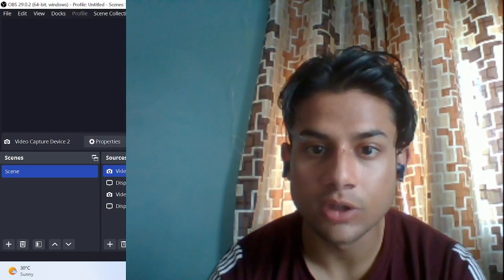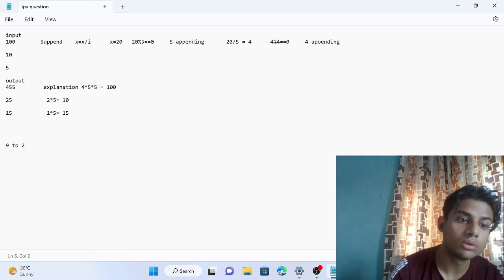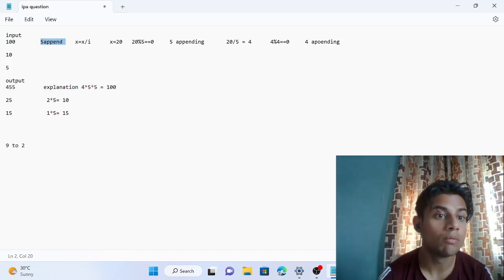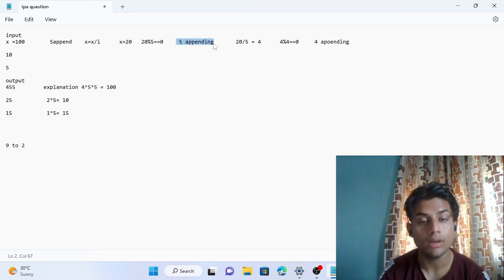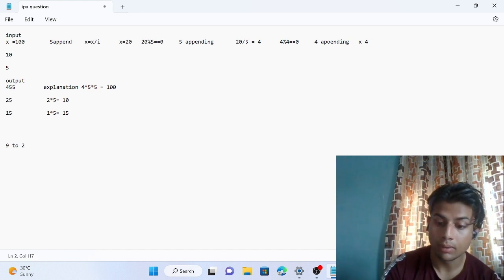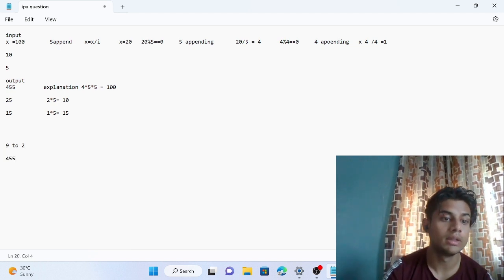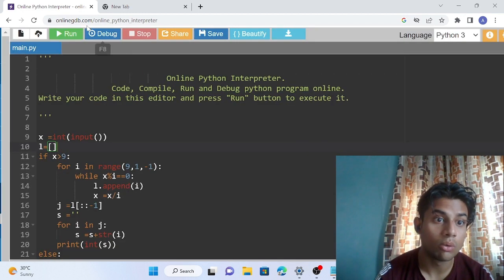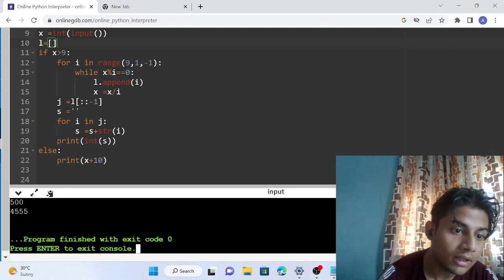TCS NINJA TO DIGITAL LEVEL QUESTION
EASY AND SIMPLE AND IN PYTHON